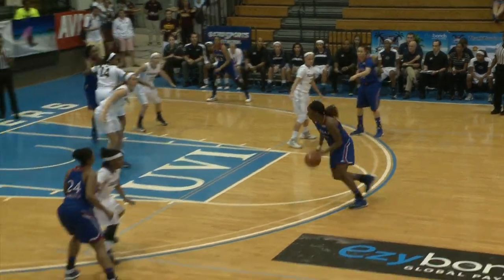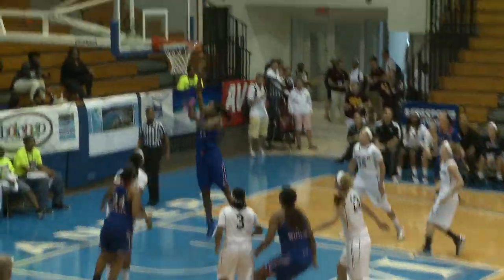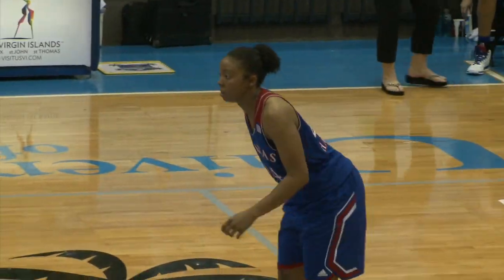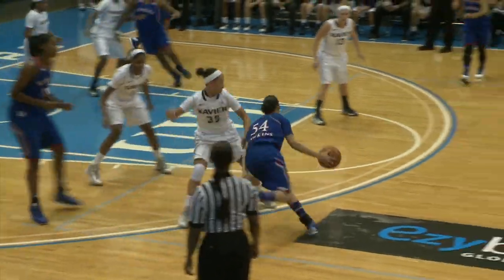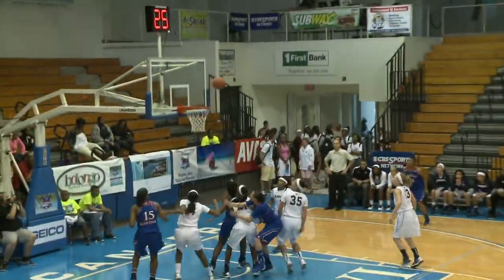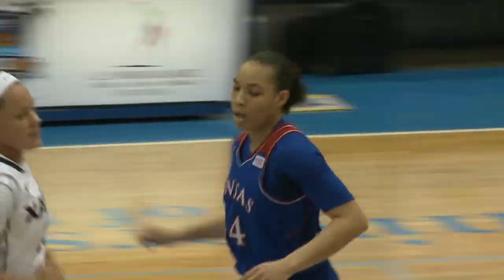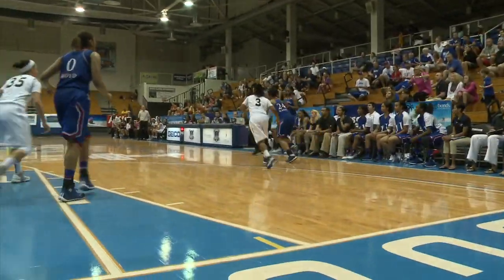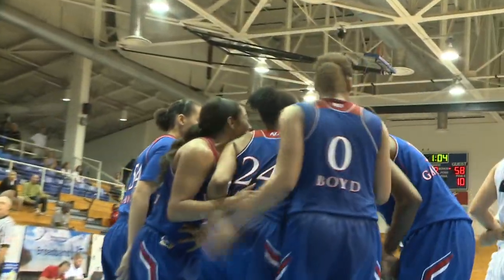Kansas Women's Basketball vs. Xavier // 11.29.13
The Kansas Women's Basketball team fell to Xavier on Friday, 64 - 59.  Up next in the Paradise Jam Tournament, #2 Duke.